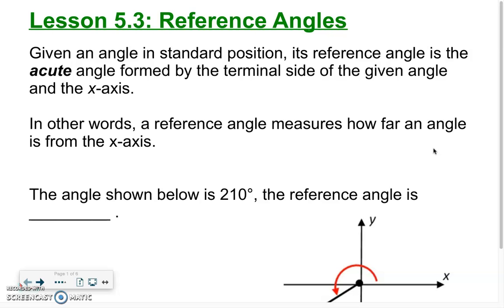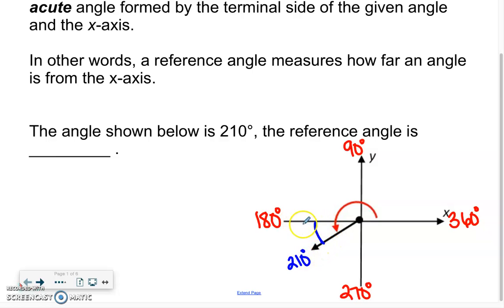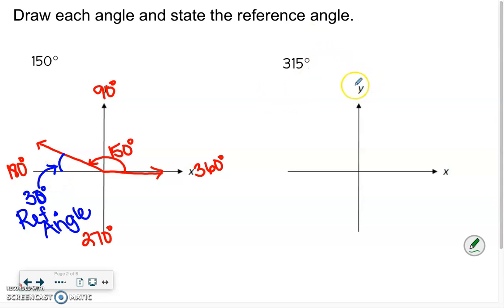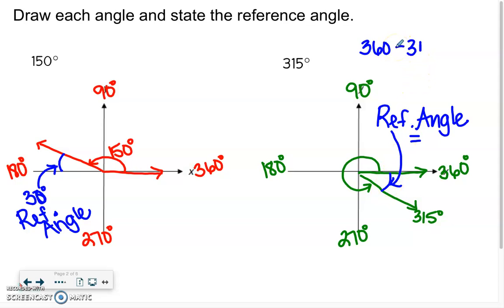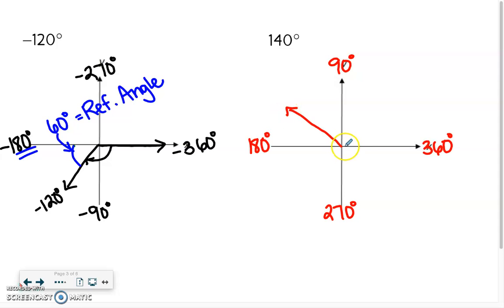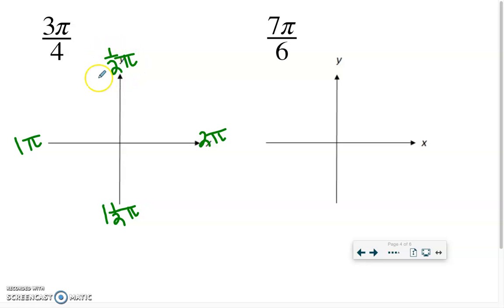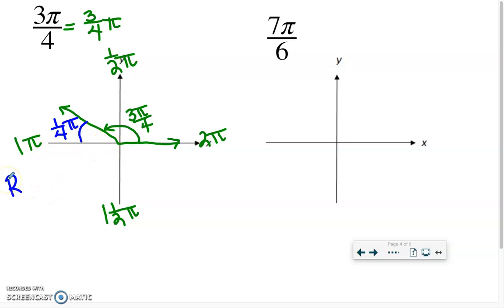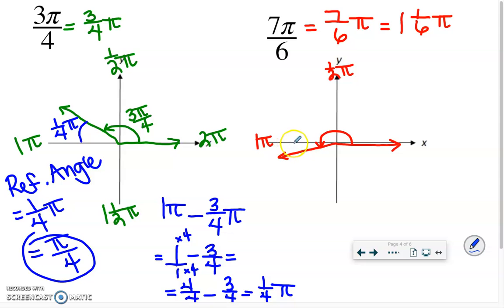Adv Math Lesson 4.3 (Part 1)